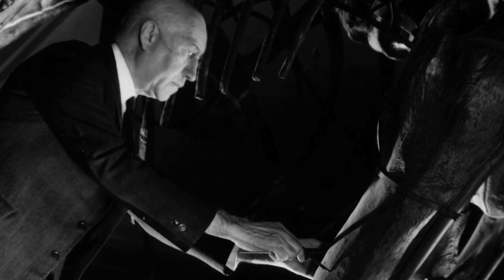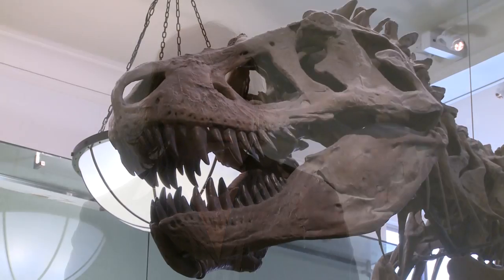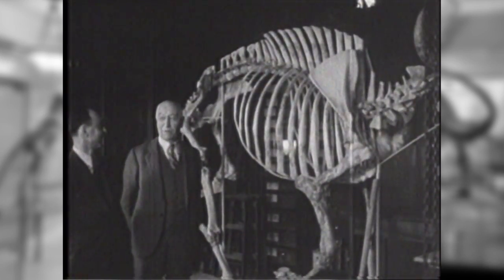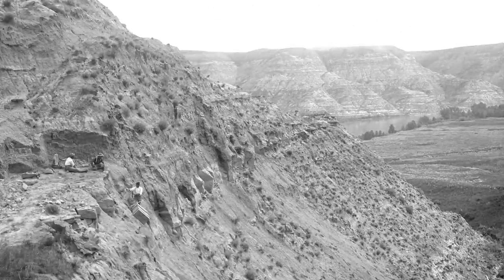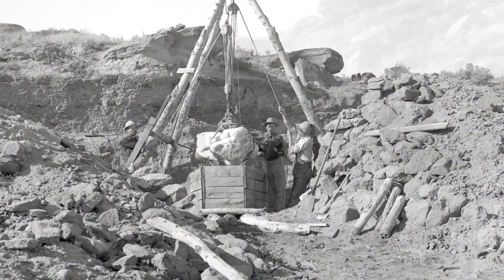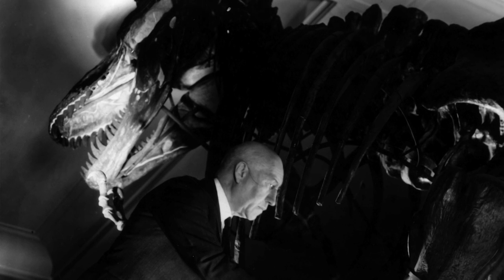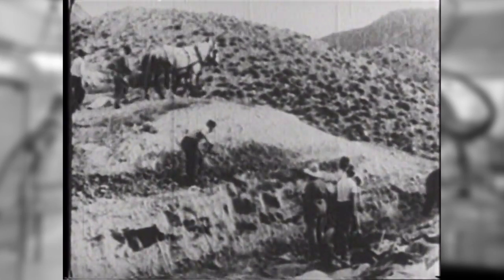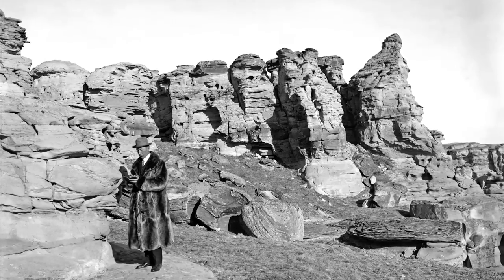Barnum Brown: The Man Who Discovered Tyrannosaurus rex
Known as the greatest dinosaur collector of all time, Barnum Brown helped the American Museum of Natural History establish its world-class fossil collection. Museum Research Associate Lowell Dingus and Chair of the Division of Paleontology Mark Norell recently traced Brown's extraordinary career from a frontier farm to the world's top fossil sites to the halls of the Museum in the book Barnum Brown: The Man Who Discovered Tyrannosaurus Rex.

Produced by James Sims & Jill Bauerle
Edited by Jill Bauerle